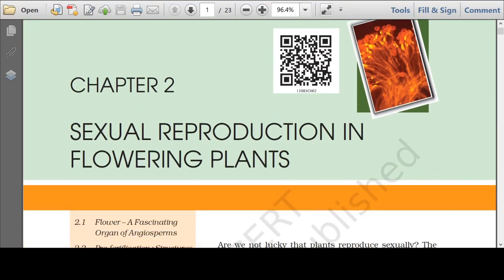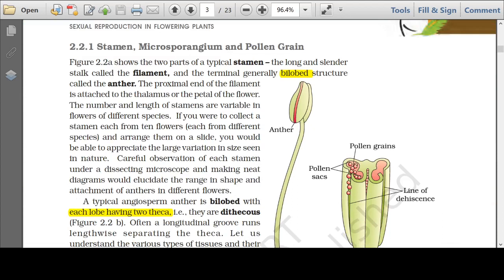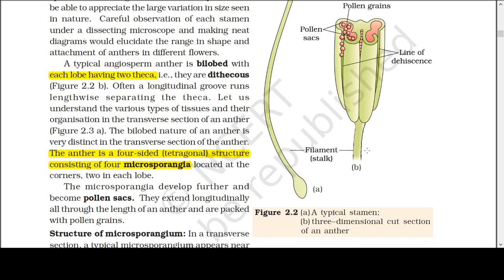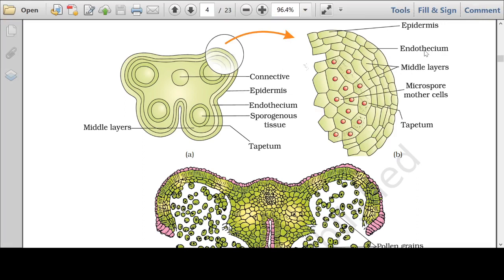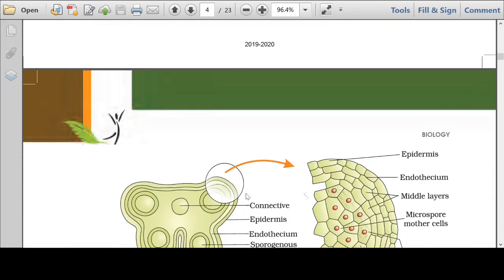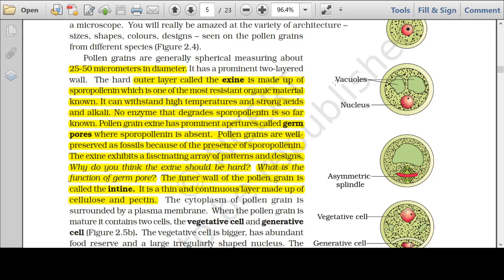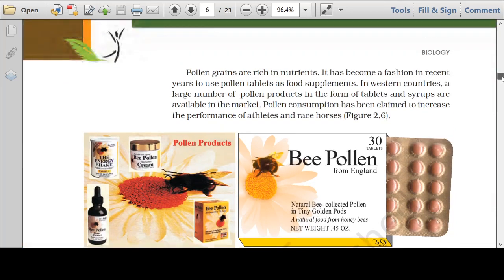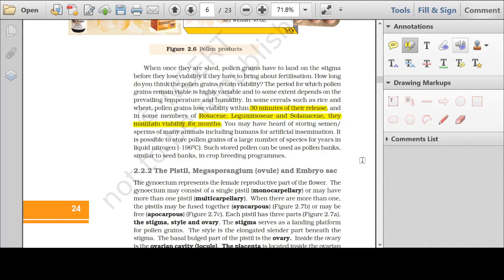Stamen, Microsporangium and pollen